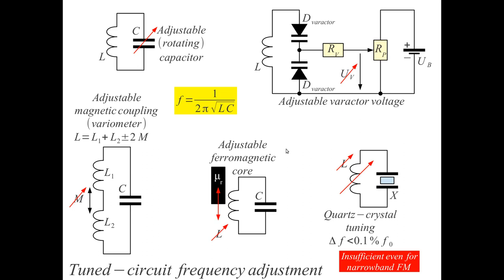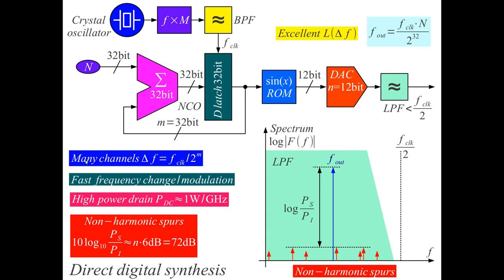Frequency synthesizers 1/2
1. Radio-receiver tuning.
2. Tuned-circuit frequency adjustment.
3. Analog FM transceiver (WW2).
4. Analog CB transceiver.
5. Direct digital synthesis.
6. Voltage-controlled oscillator.
7. Phase-locked loop.
8. Frequency/phase comparator.
9. Charge-pump operation.
10. Unstable phase-locked loop.